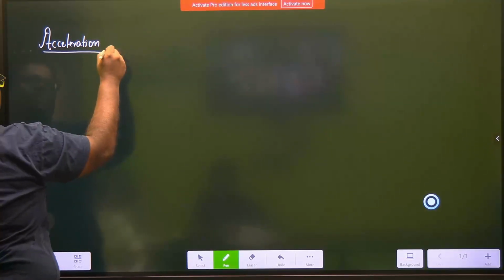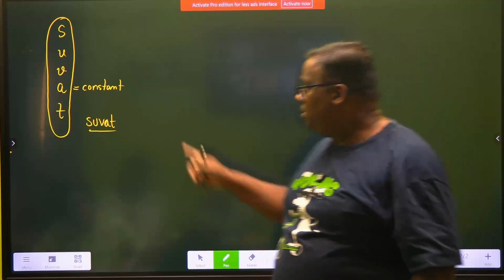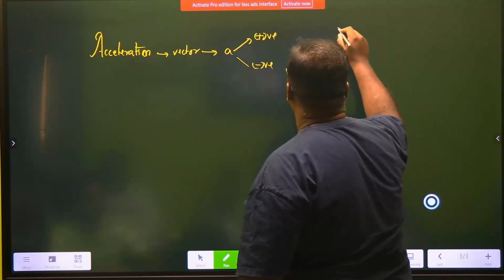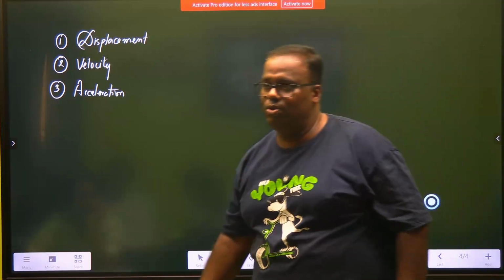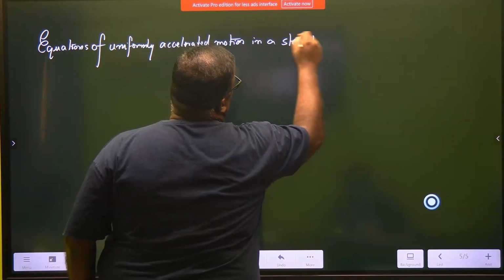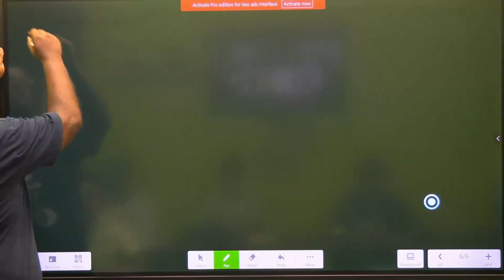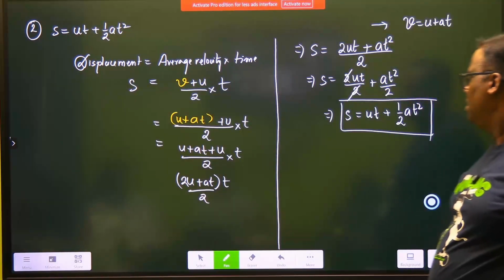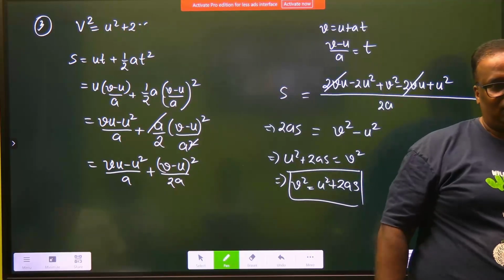Motion I Lesson 5 I CBSE I G9 I